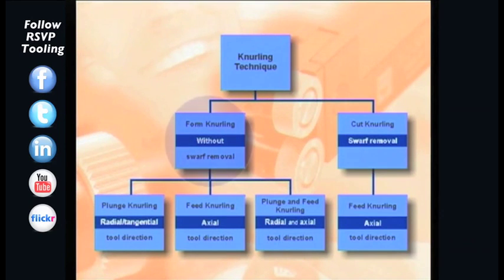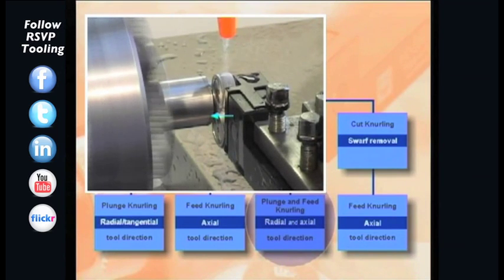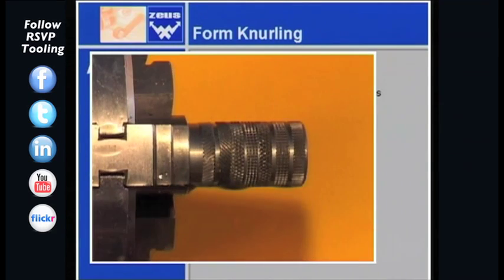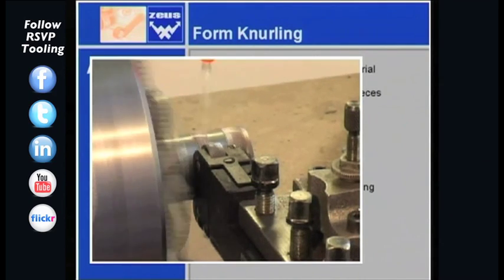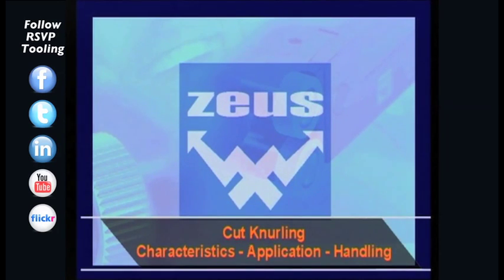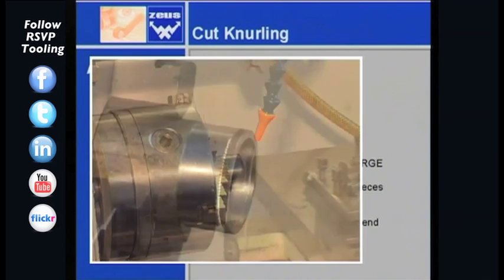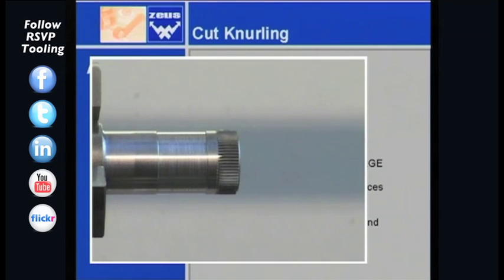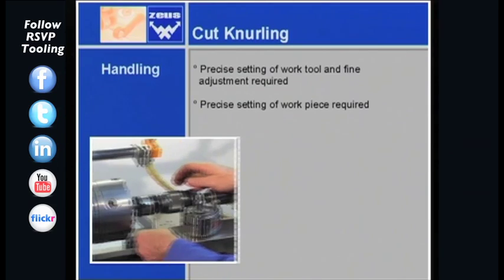RSVP_Knurling_Intro.mov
Introduction to Knurling By RSVP Tooling addressing form knurling Vs cut knurling